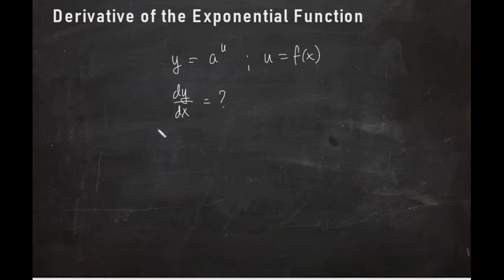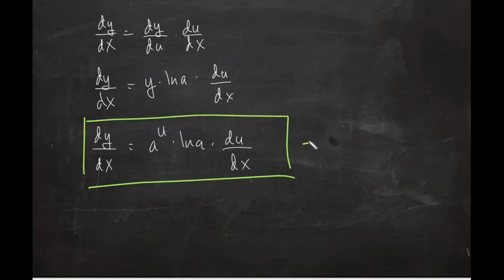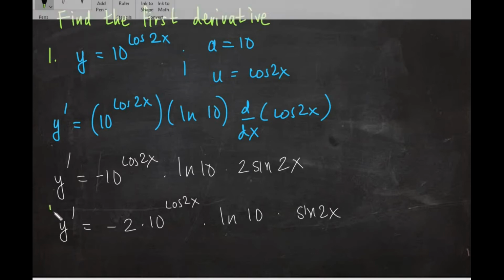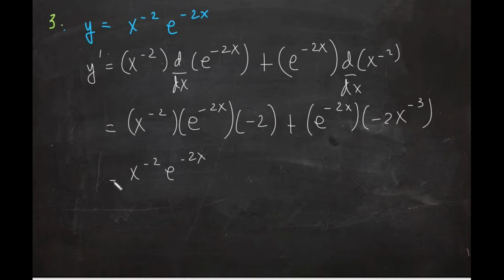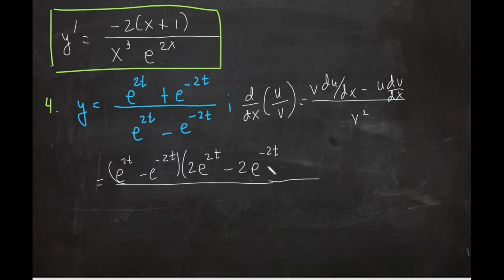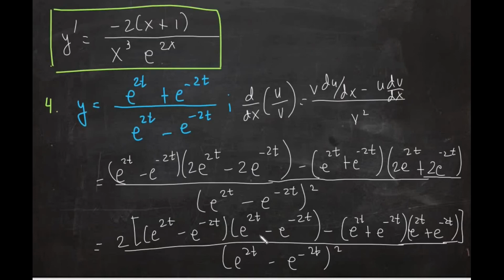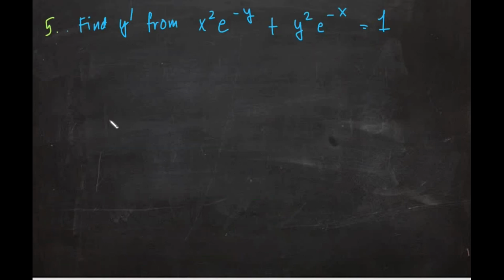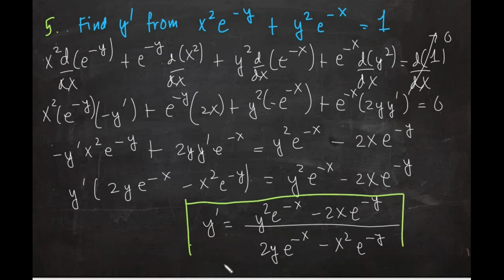How to Solve the Derivatives of Exponential Functions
Discussion on the process of getting the derivative of exponential functions.
First part of this video is the derivation of the differentiation formulas for derivatives of a^u and e^u where u is a function of x.
Second part is the discussion of sample problems.